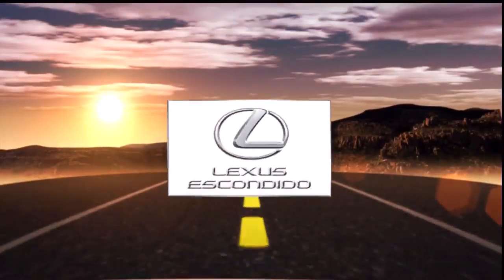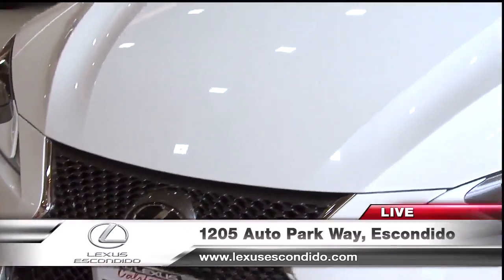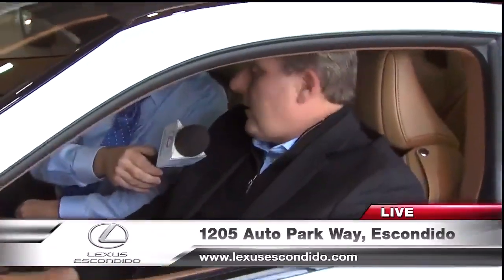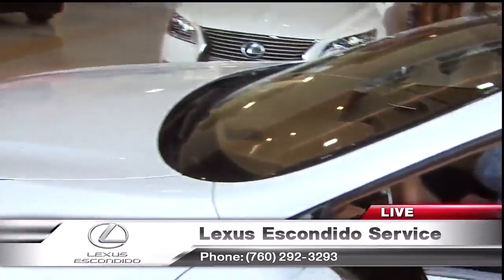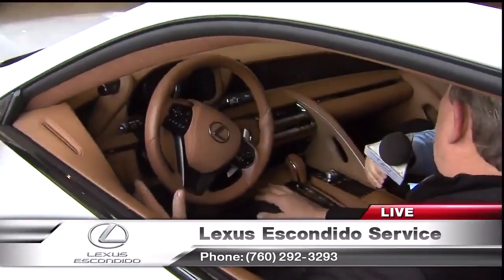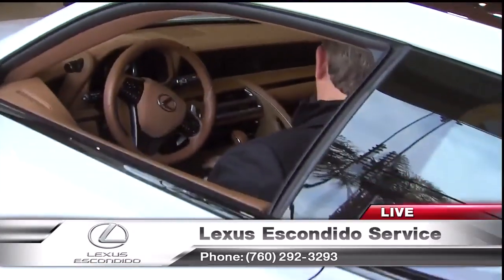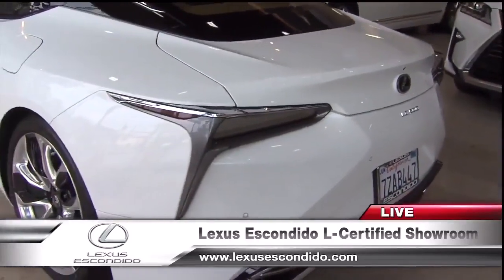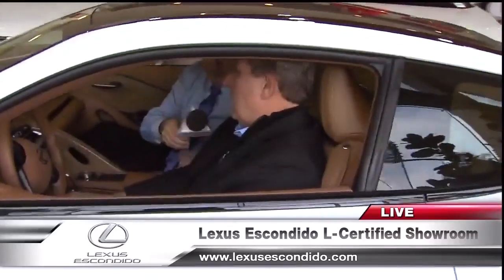Lexus Escondido 011219 4